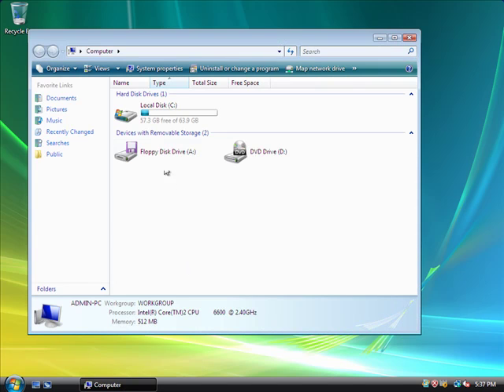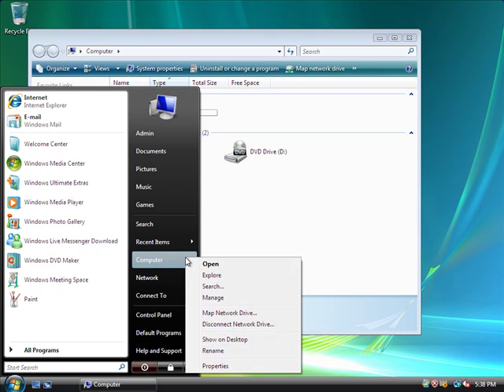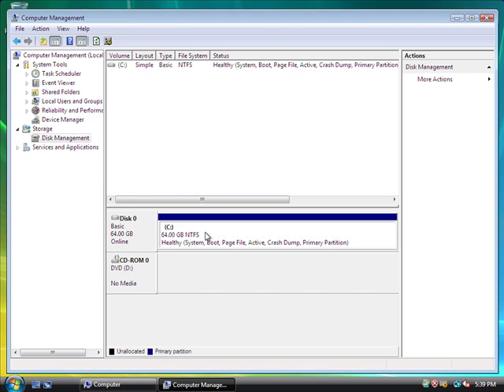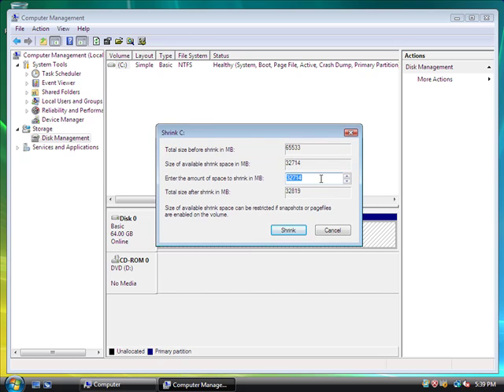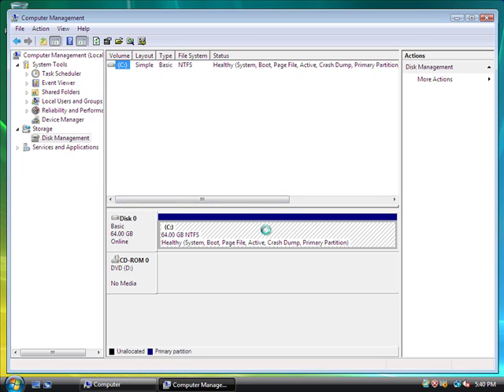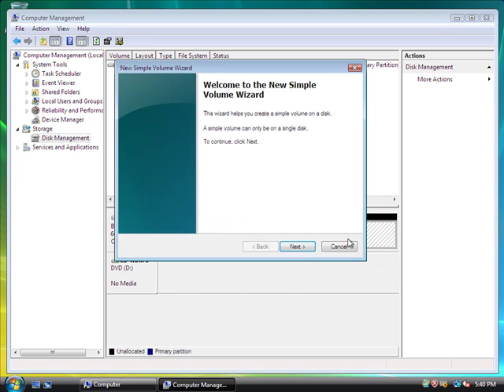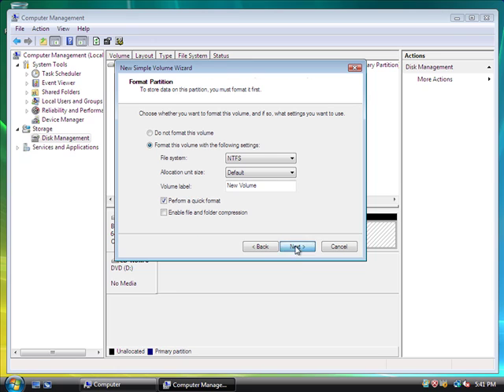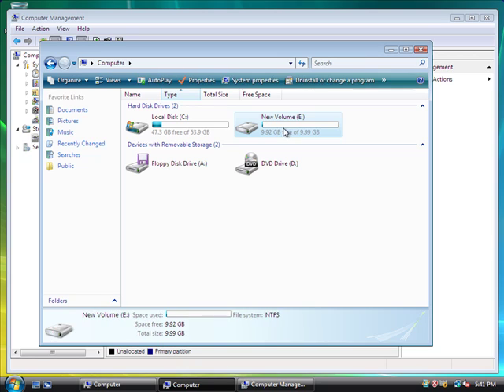How To Parition your hard drive when using vista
This will show you how to Partition your hard drive to have multiple hard drives with only using one physical hard drive.